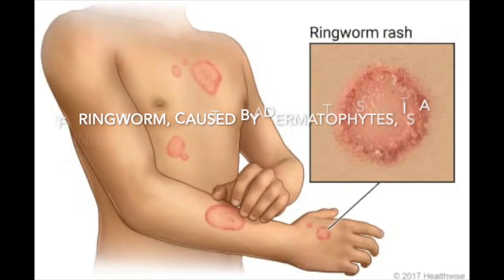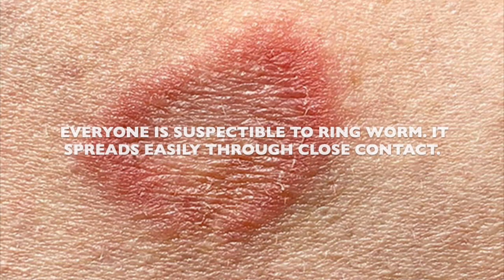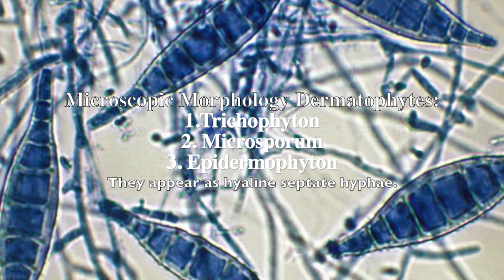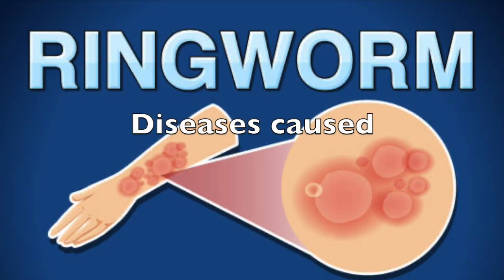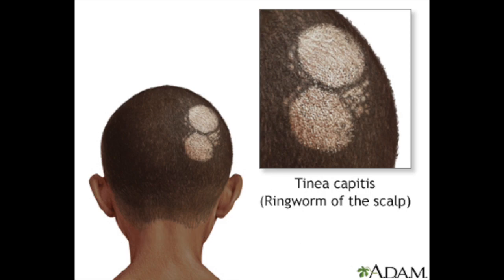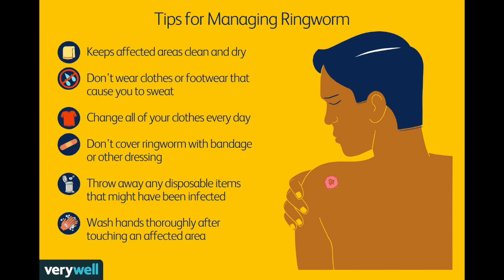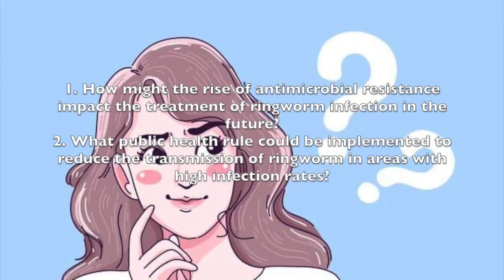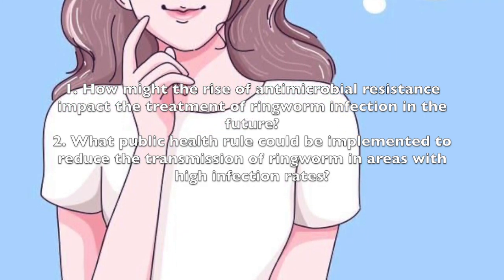ringworm pathogen presentation